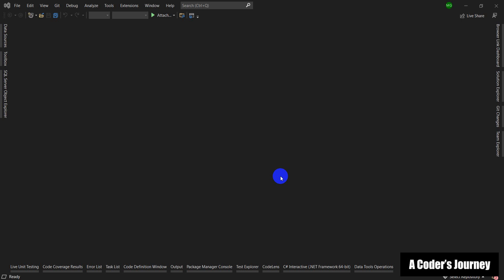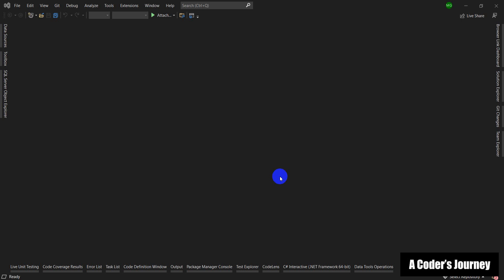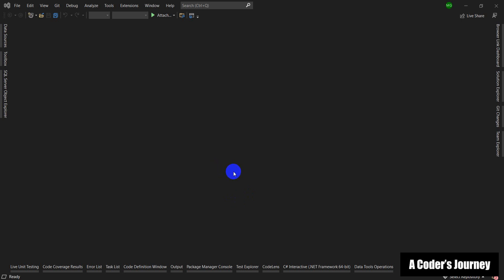Clean Code in C# #1 - Introduction to Clean Code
In this episode, we will start talking about clean code and I will give you a brief introduction on the concept of writing clean code and the importance of striving to keep the code clean.